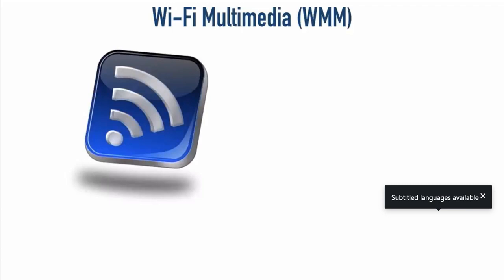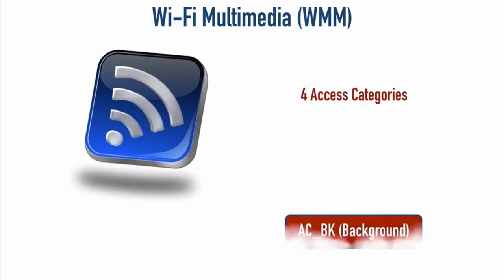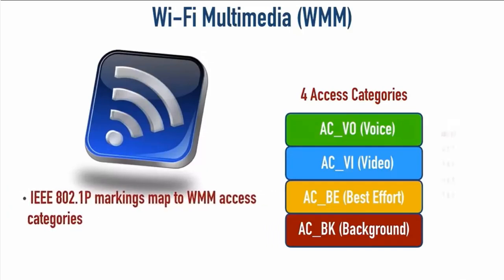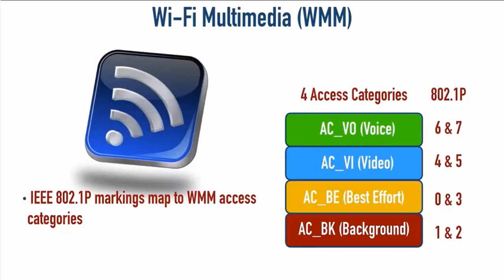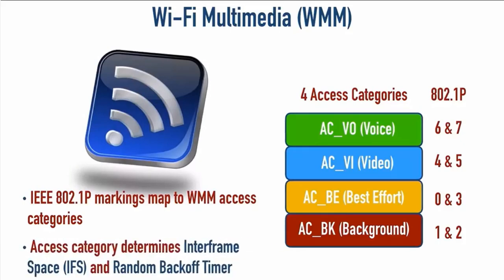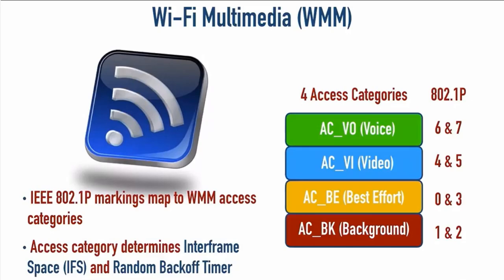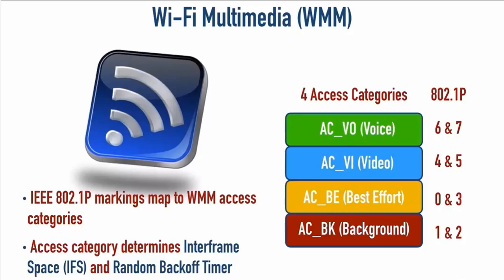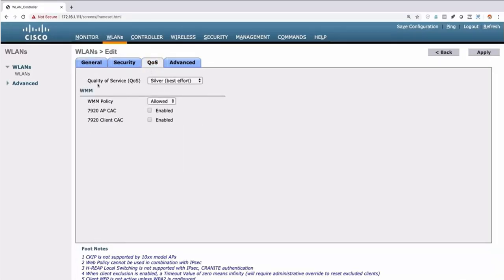Wireless QOS Part 15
Wifi multi media Access Categories
AC_Vo(Voice)
AC_VI(Video)
AC_BE(Best Efforts)
AC_BK(Background)